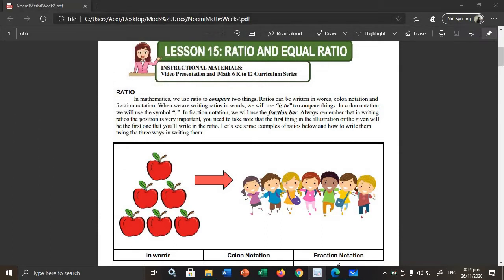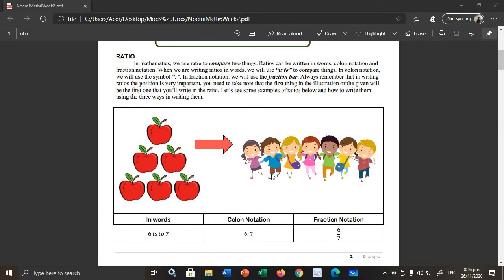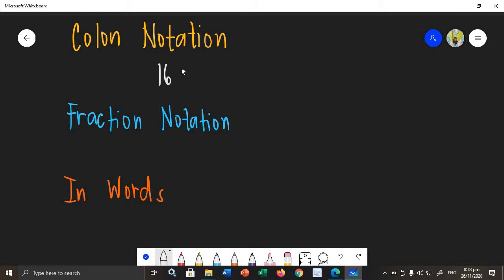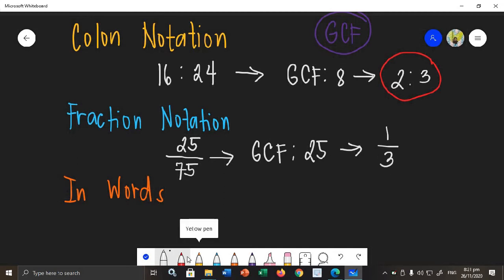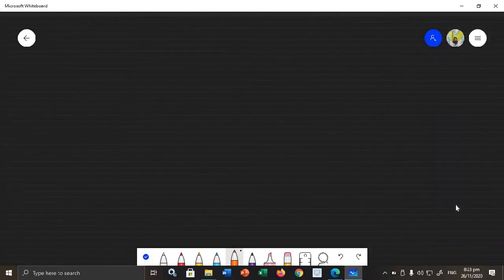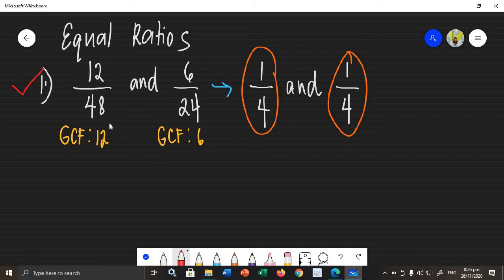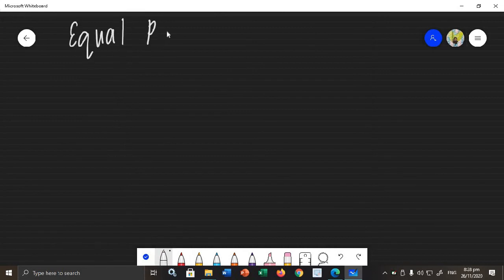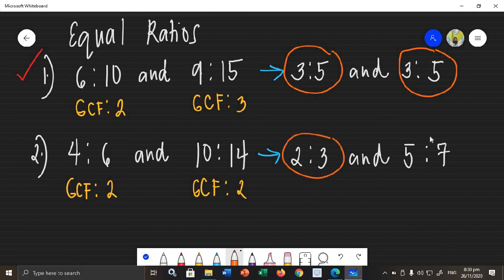Grade 6│LESSON 15: Ratio and Equal Ratios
Hi! For this video, you will learn about ratio, its lowest term and equal ratios. Thanks and see you on my next video :)